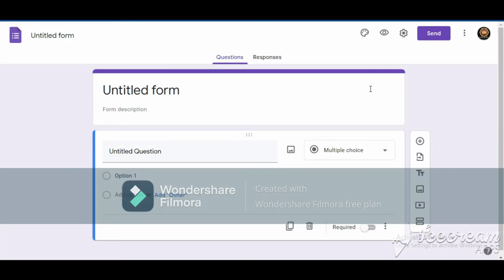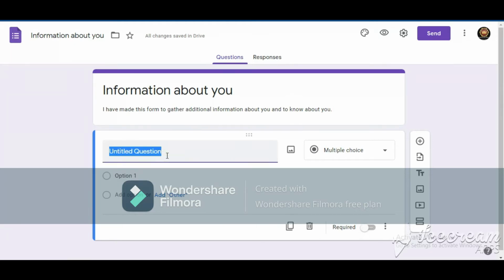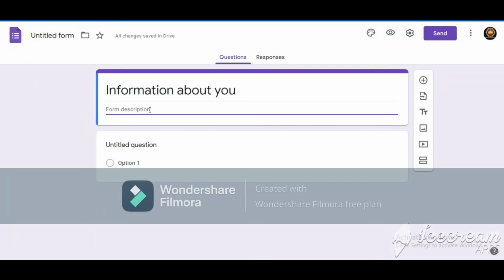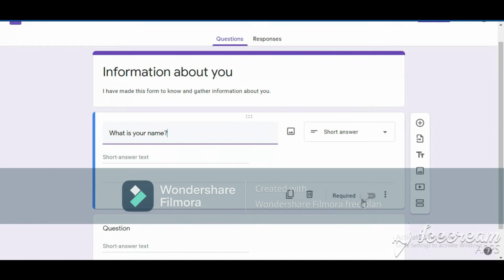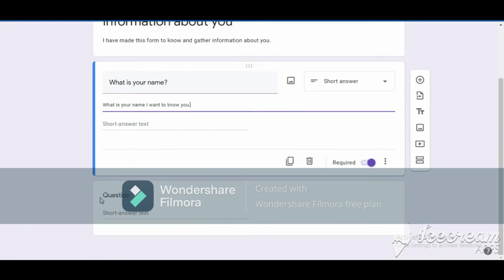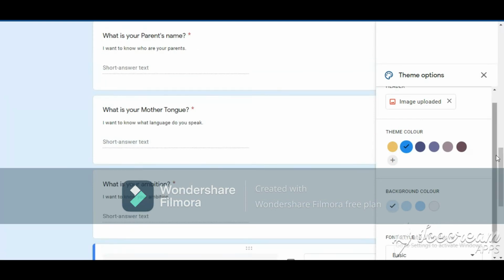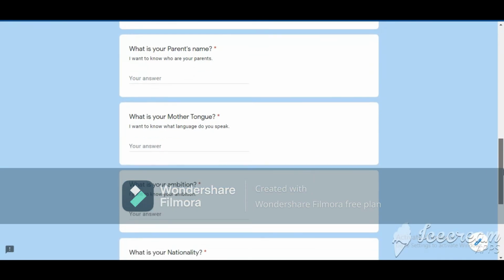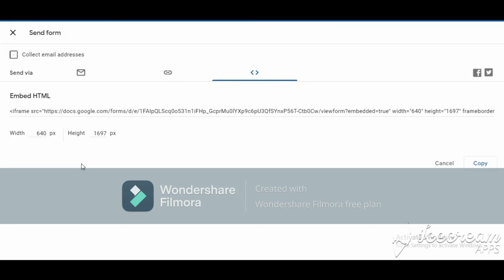How to Create a Form| Creating a Form in Google Forms| Rocking Intelligence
Hi Everyone,
Welcome back to Rocking Intelligence YouTube Channel.
I have brought a video about creating a Form in the Google Forms.
I hope that you all would like this video.

I made this video in purpose of helping those who find it difficult to do.
In this video I have explained totally about creating a form.
If you have any doubts then share with me in the comment box.
If you can't understand any groups or options in the Google Forms then don't worry.By seeing my Google Forms- Tutorial Video.

Screen Recording Software used:
Icecream Screen Recorder;

Thumbnail Software used:
Canva;

Other Software used:
Google Forms

The Steps Explained;
Step 1)Name the Form.
Step 2)Make the Form.
Step 3)Design and Preview the Form.
Step 4)Share the Form.

 Support me and my channel by:
1)Giving likes to the videos you like or which helped you.
2)Sharing my videos if you want to help your friends,family,etc.
3)Commenting to my video about what you learnt or what doubts you have or you can give me your opinions about what should I explain in the next video,etc.
5)Clicking on the bell icon to get notifications of my upcoming videos,etc.

                                                                                               - Rocking Intelligence.